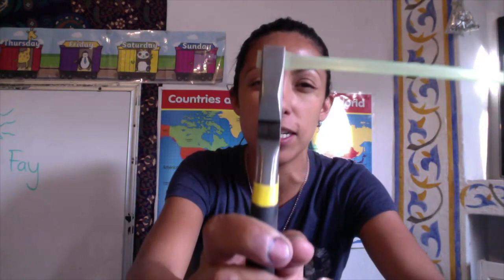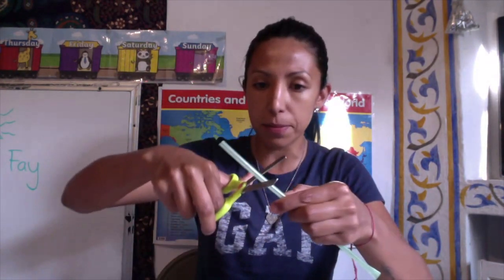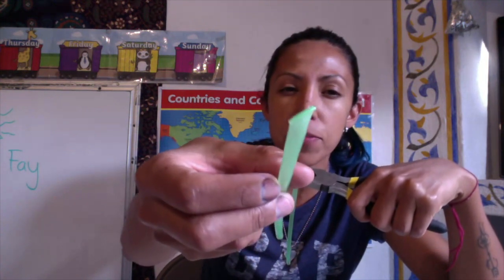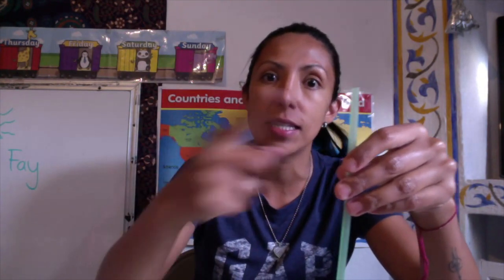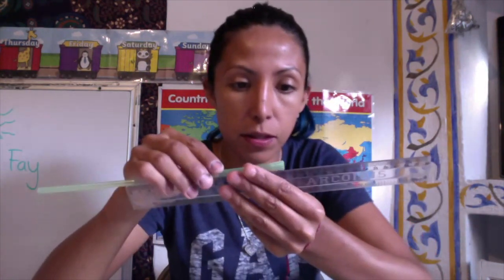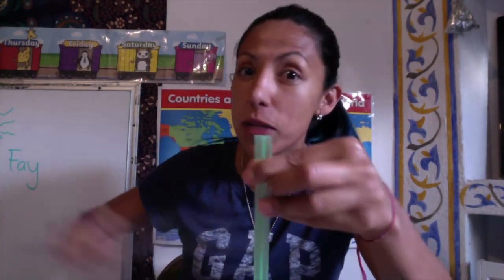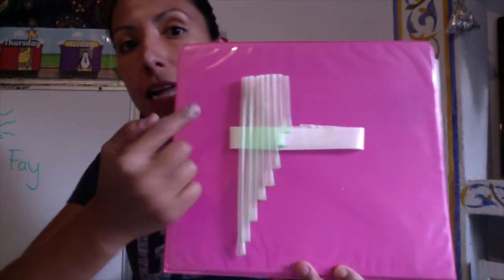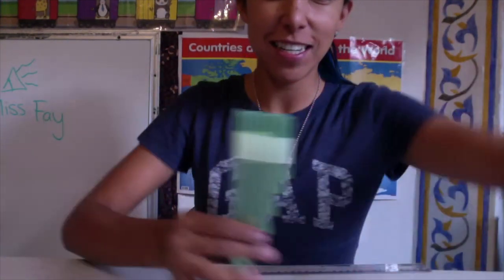Sound: high pitch, low pitch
This video is about Sound: high pitch, low pitch